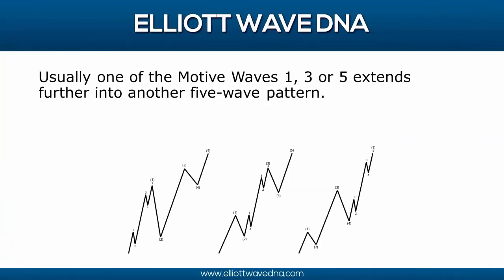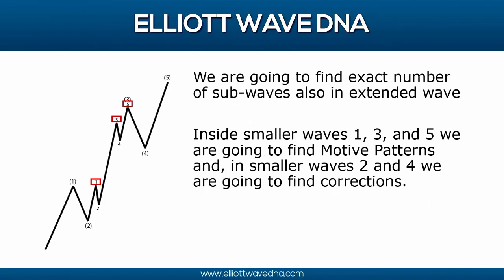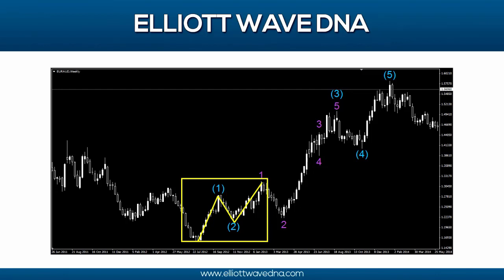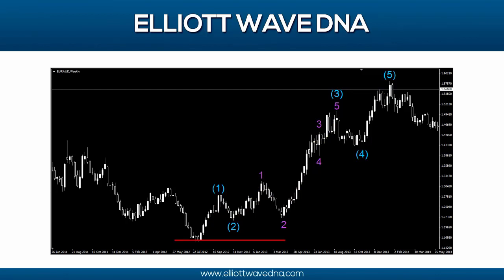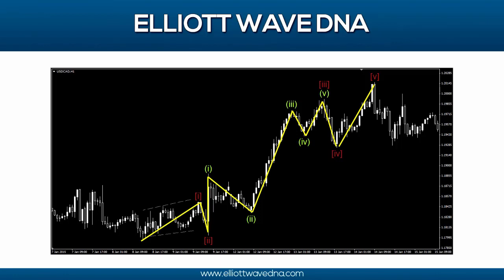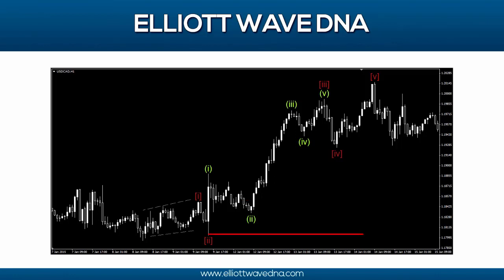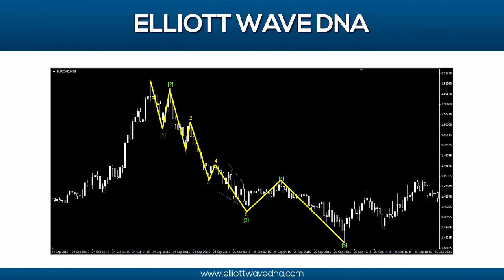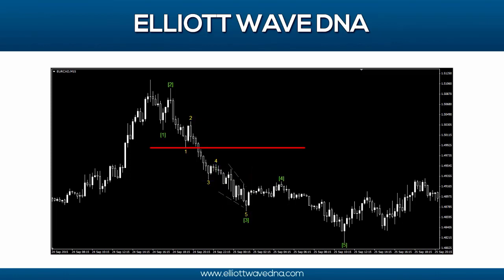5 Extended Waves